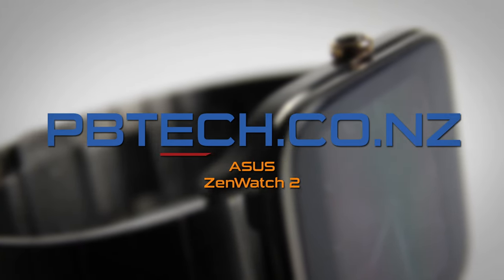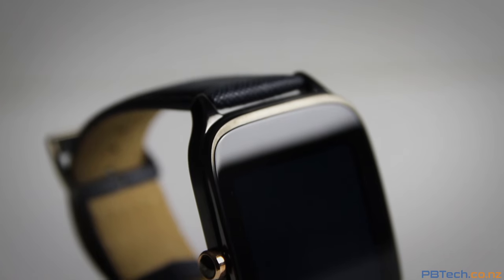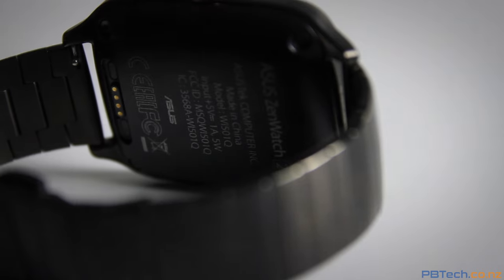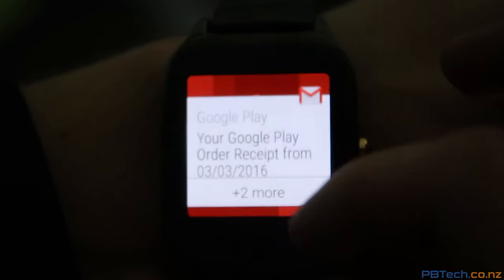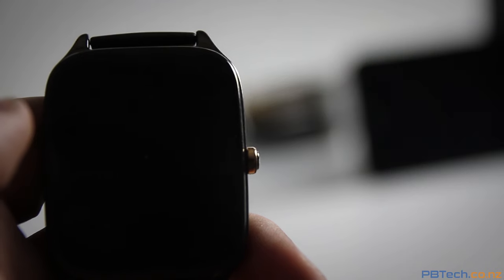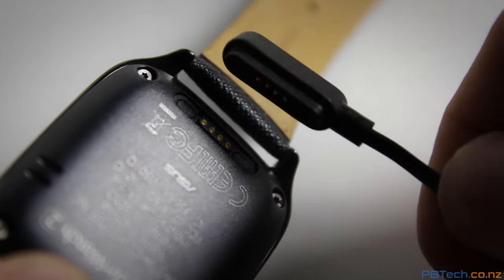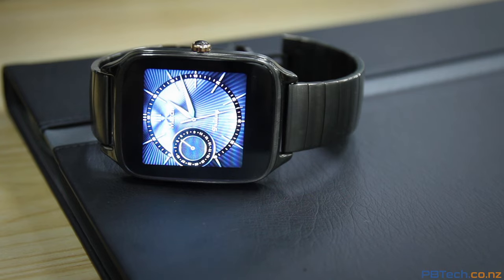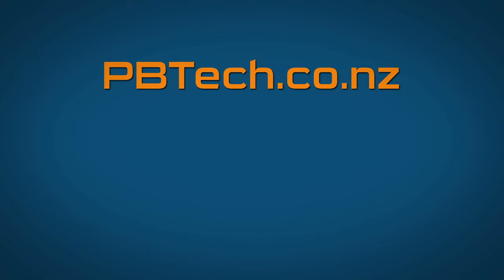Asus ZenWatch 2 - PB Tech Hands on Review (WI501Q-2MGRY0013)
A solid android wear experience, at half the price of its competitors.
The Asus ZenWatch is back and better then ever.
With its high build quality and stylish design, you really can't go wrong.

MFC: WI501Q-2LBLU0018
MFC: WI501Q-2MGRY0013